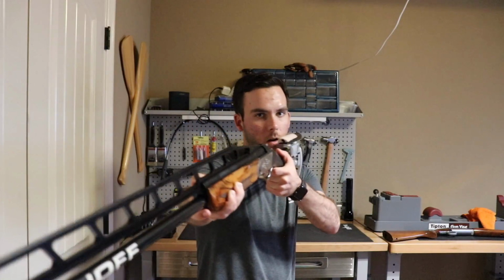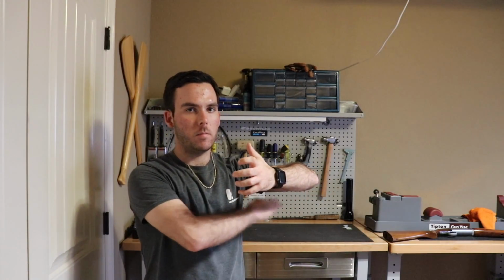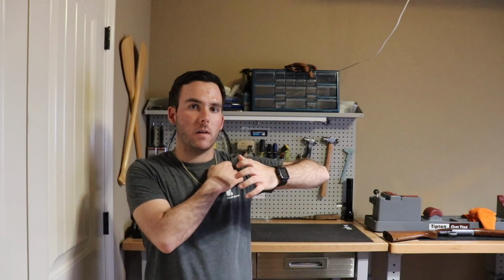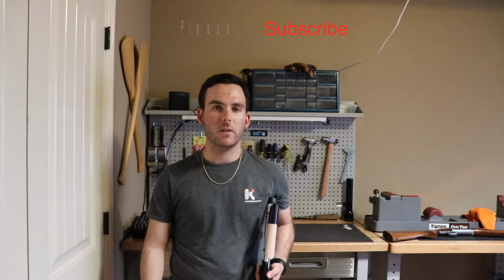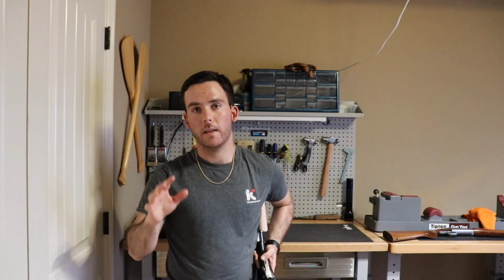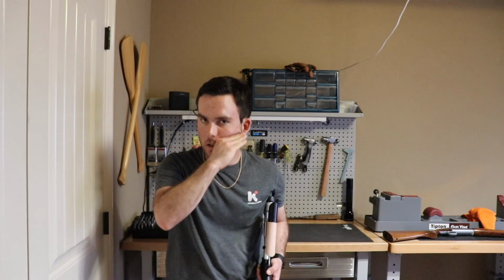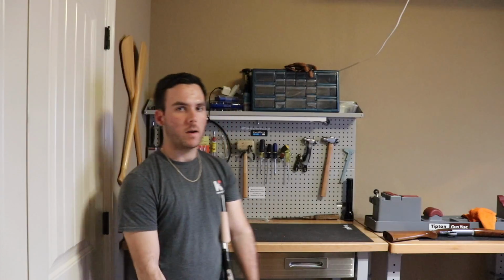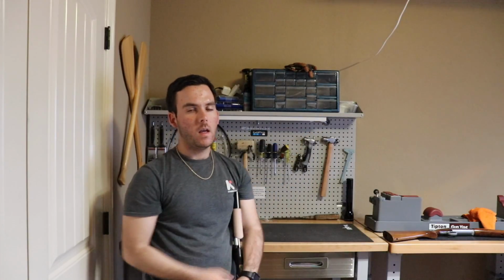Most Common Mistakes in Trapshooting: Mounting the Gun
In this video, I continue my series detailing the most common mistakes in trapshooting. I am going to talk about mounting the gun and give you some tips as to how you can be more consistent in this area.